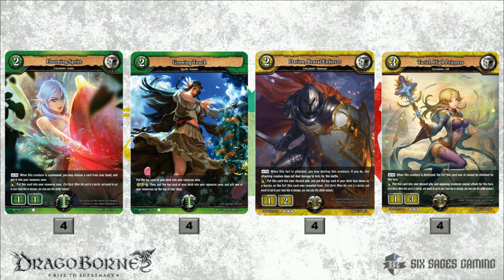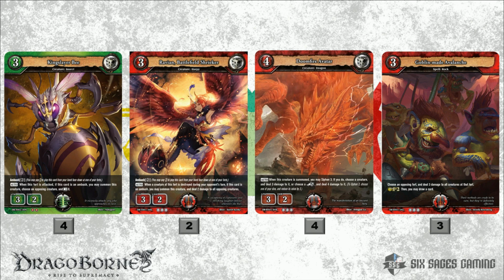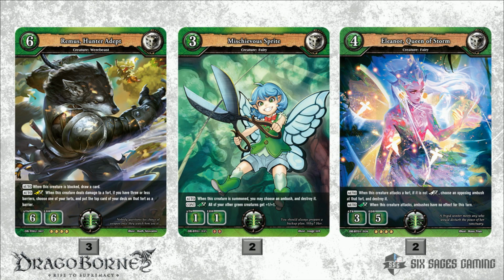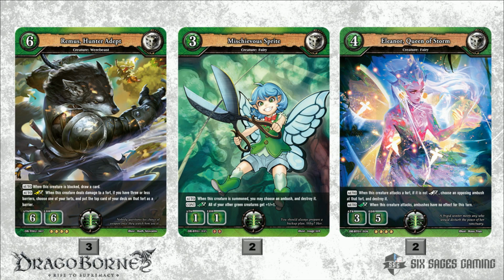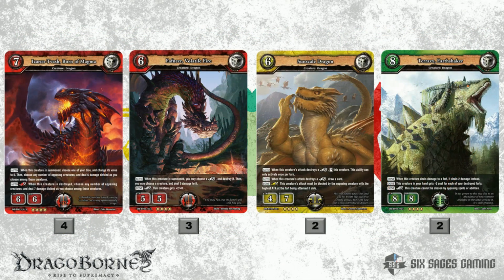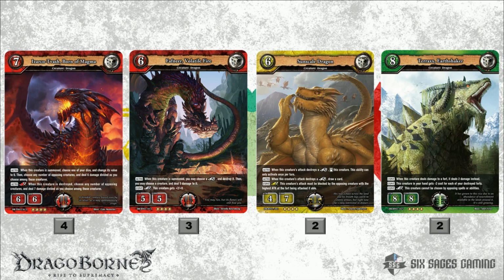1st Place Pastimes Shop Qualifier - YGR Dragons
A few people wanted to see the list we use to win a free trip to California with to play at Dragoborne Nationals with and finally got around to putting a video together. It's not far off from the list we shared in the facebook group so if you haven't joined the North America Dragoborne group yet you absolutely should!